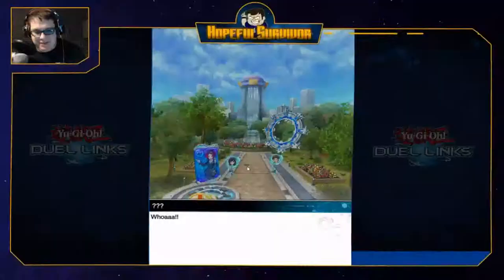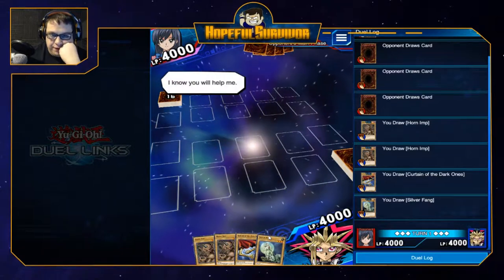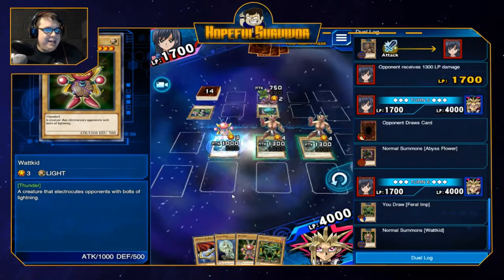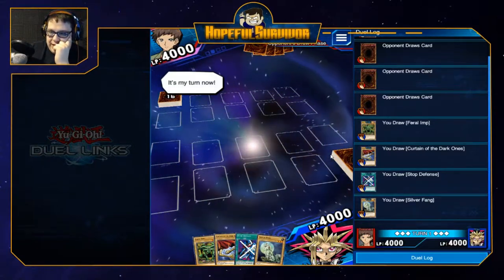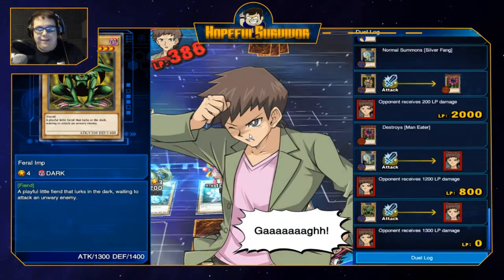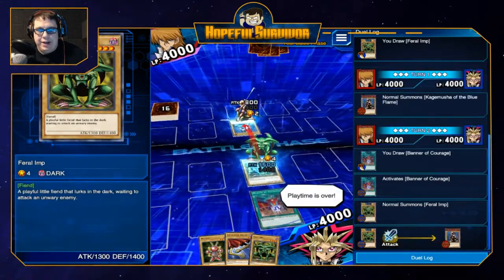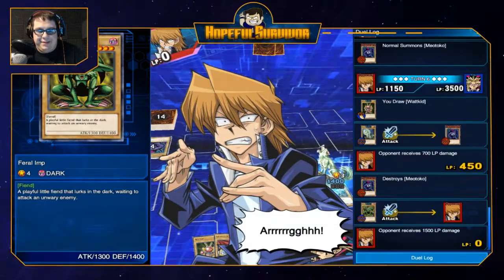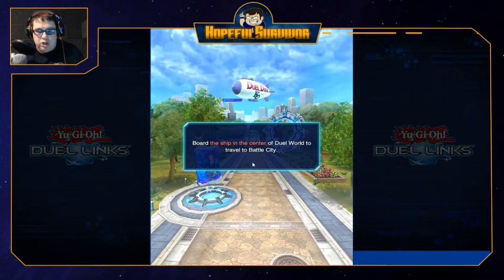Yu-Gi-Oh (Duel Links) - The Godfather of Games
Keep Positive Survivor Family

Music Used
Outro:
Once Upon A Time by Jordan Maron